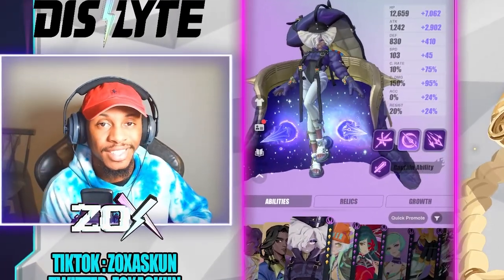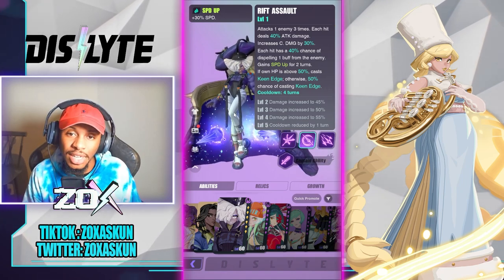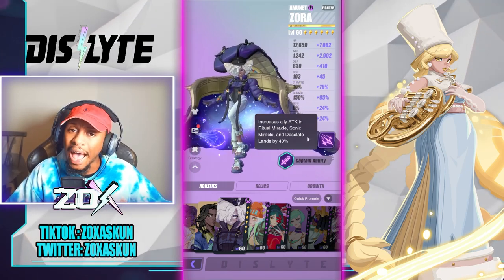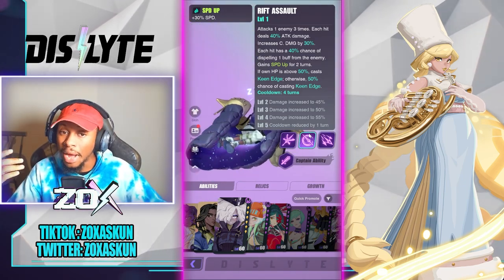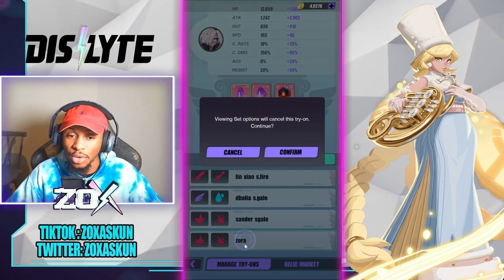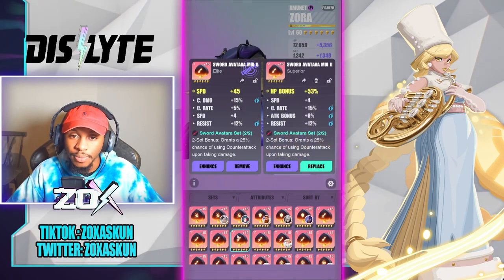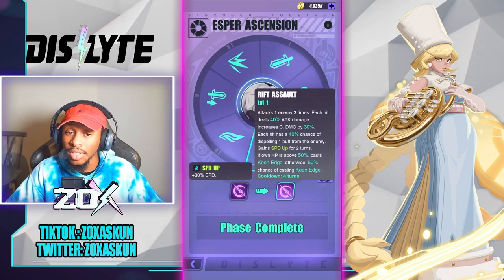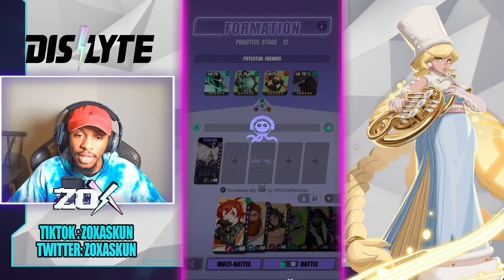ARE YOU MISSING OUT!? ZORA BUILD AND SHOWCASE! - Dislyte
Pre register Now for Dislyte!